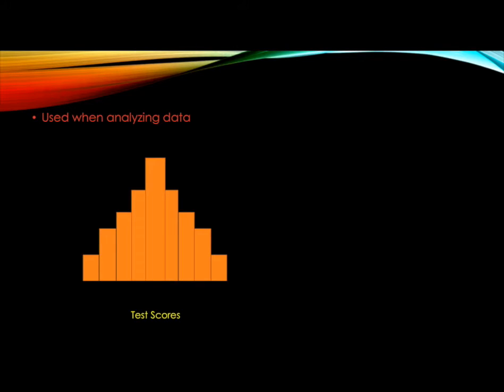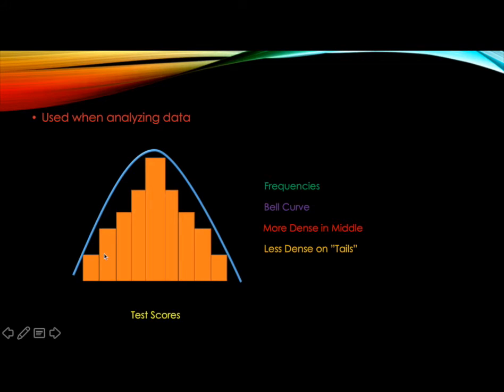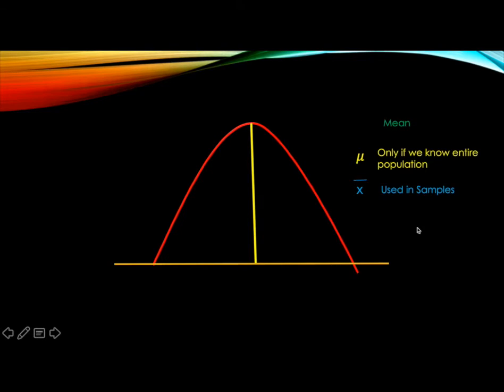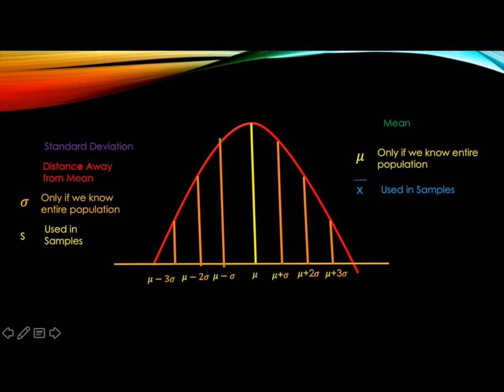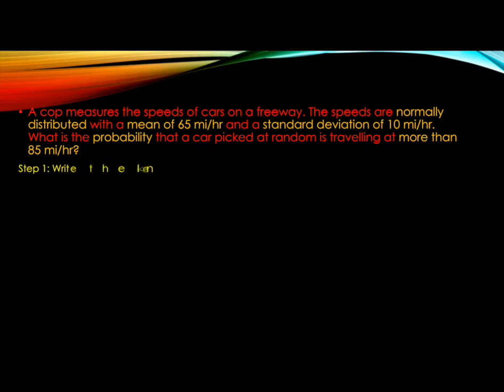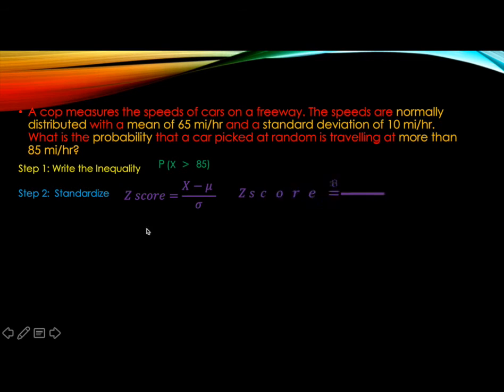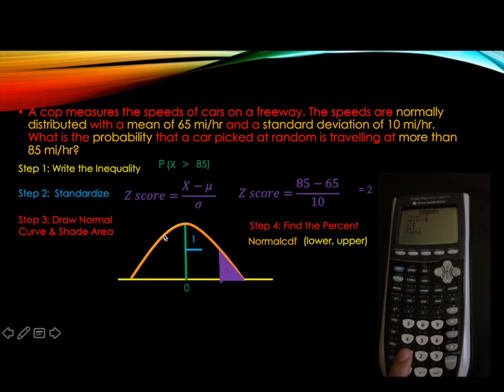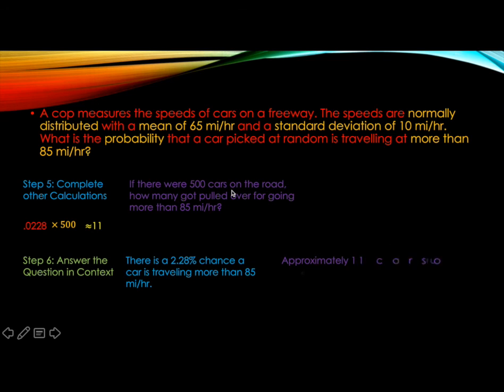Normal Distribution || Statistics Explanation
In this video, I'm going to talk to you about some basic characteristics of the normal distribution, as well as some applications of it.
This video was created for the KAtalentsearch.